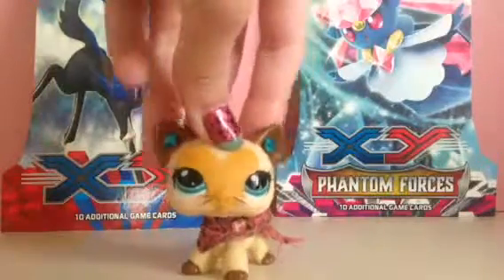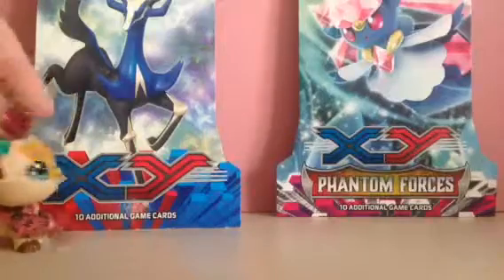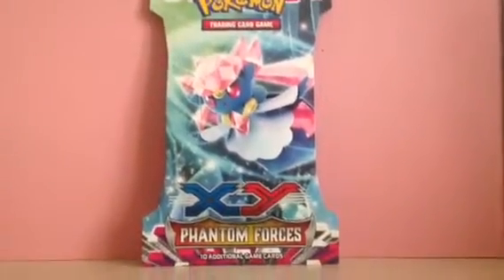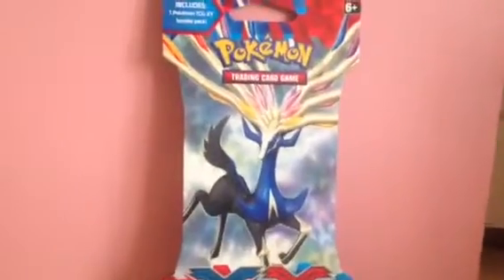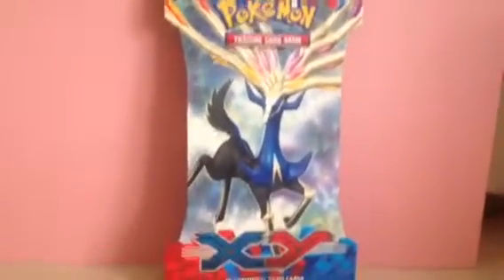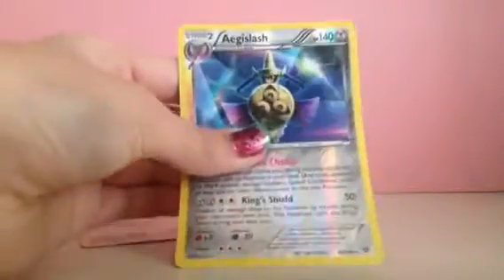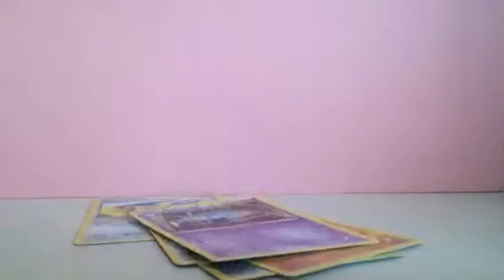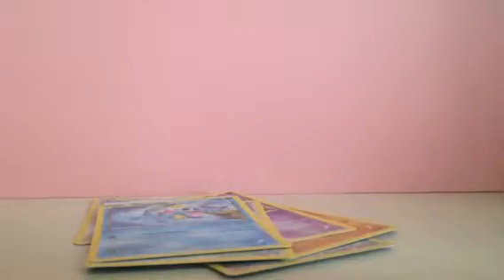Opening Pokemon X&Y - (2)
HELLO EVERYBODY!!! Harpees833 here,in this video of the opening some Pokémon cards.
STAY WATERMELONY!!!

BYE...

BYW:this is for intertament porpoises